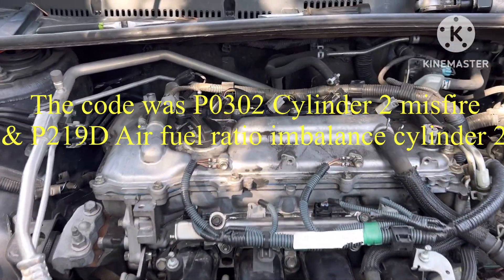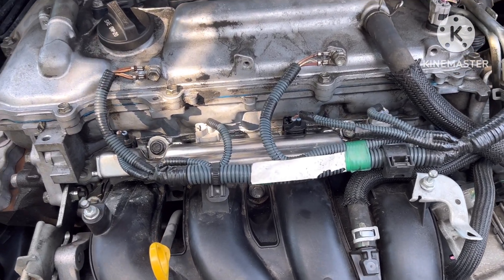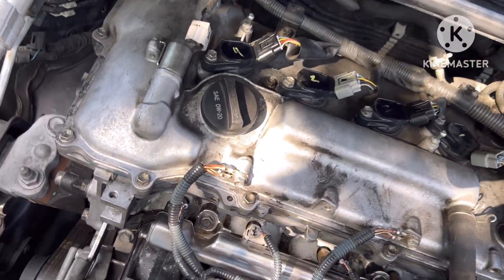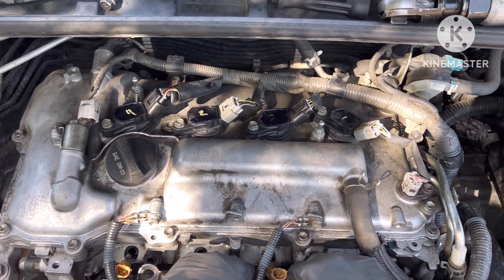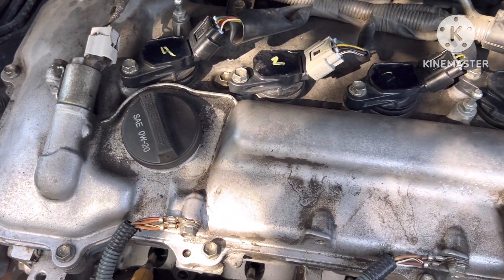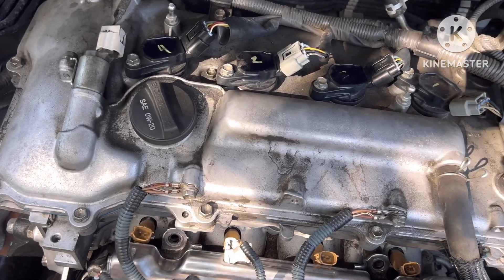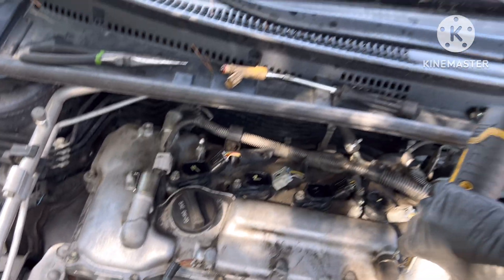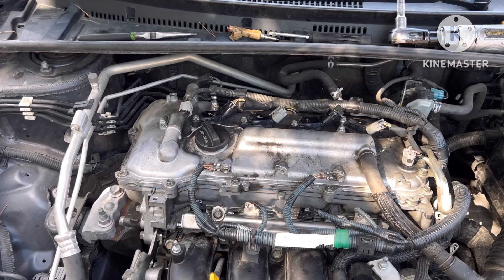DIY | Toyota Corolla P219D & P0302 Misfire | Air-Fuel Ratio Imbalance & Fuel Injector Replacement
If your Toyota Corolla is showing Code P219D (air-fuel ratio imbalance) or Code P0302 (cylinder 2 misfire), this video will help you diagnose and fix the issue. A common cause is a faulty or clogged fuel injector, but we’ll also cover other possible reasons for misfires and air-fuel imbalance.